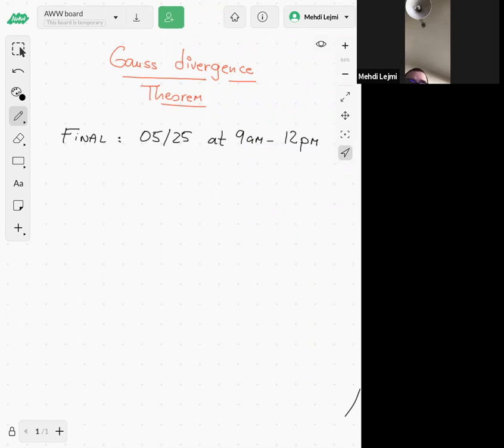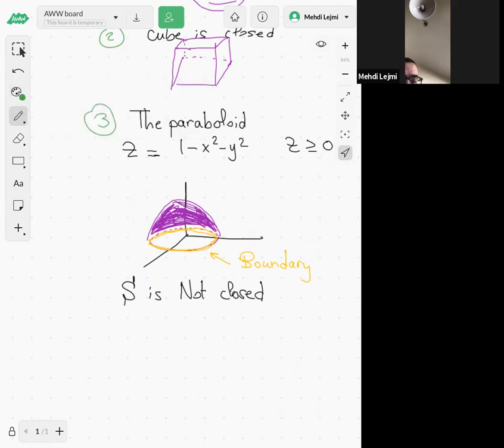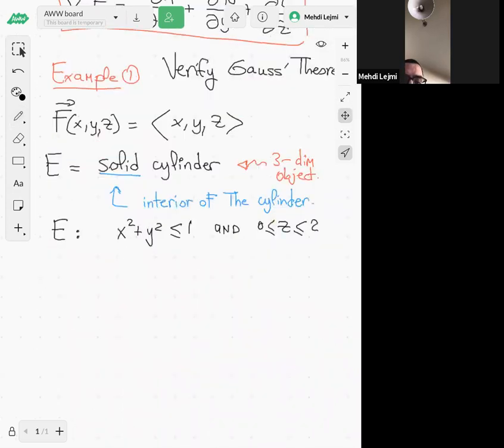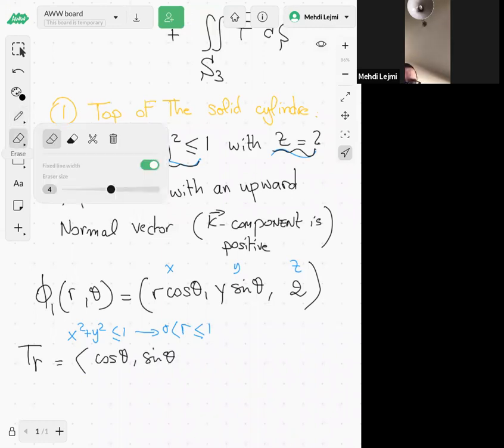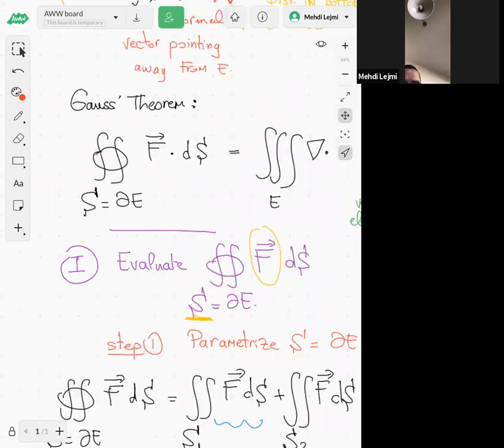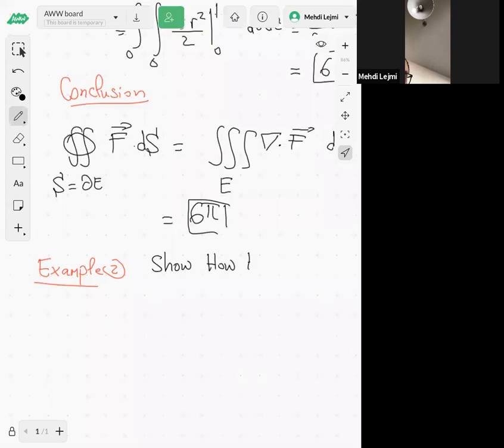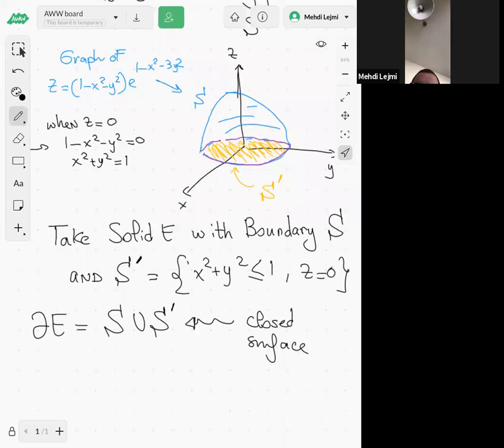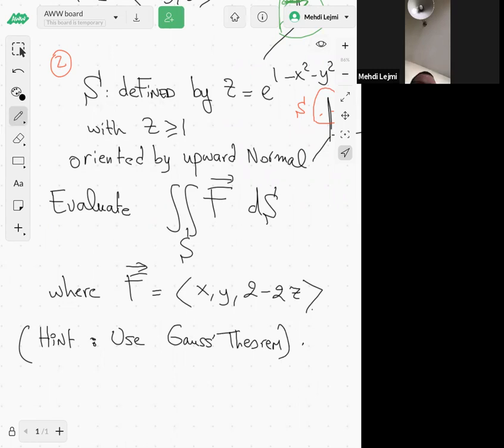MTH 44 Lecture of 05/13/2021